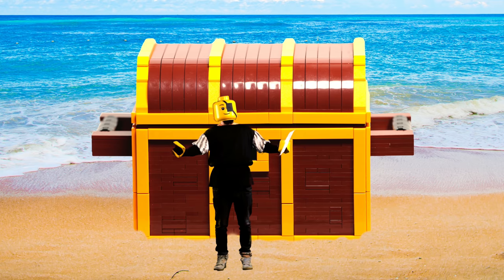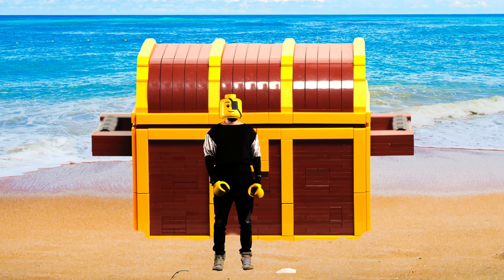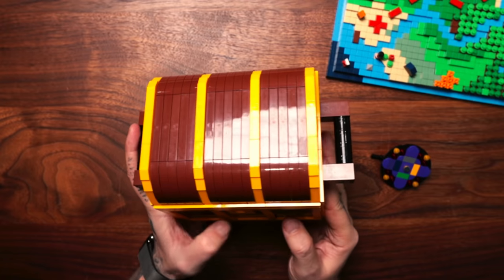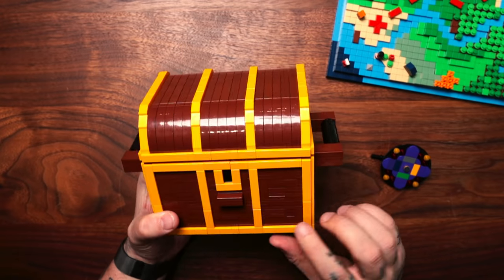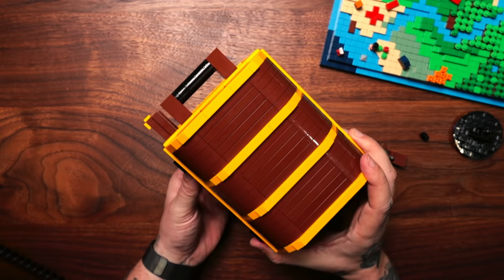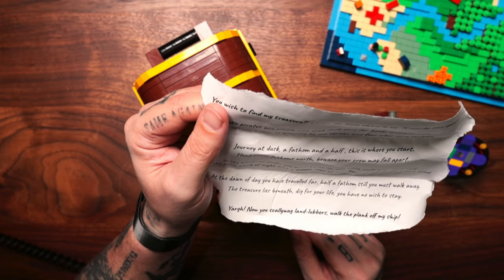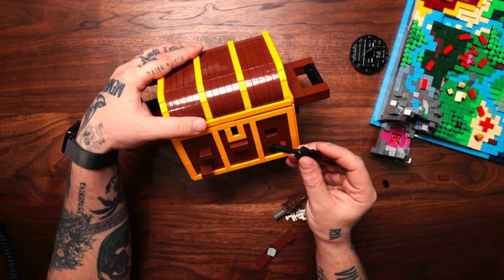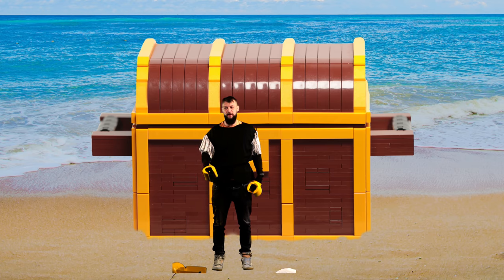Solving The SMARTEST LEGO Puzzle!! - Barracuda Island!!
Today, I'm going to attempt to solve the Barracuda Treasure puzzle by Legolamaniac! He's also the one who created the Zelda Puzzle box. This is a sequential discovery puzzle and is classified as pretty challenging! Enjoy!

IF YOU WANT TO SEND ME STUFF:
Chris Ramsay
CP 50011 BP. Galeries Des Monts
St-Sauveur, PQ
Canada
J0R 1R0